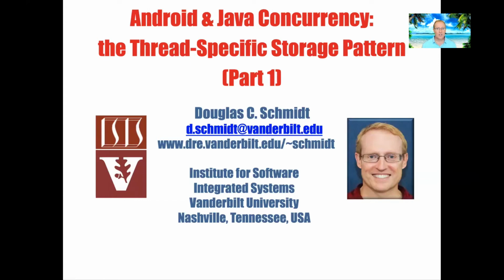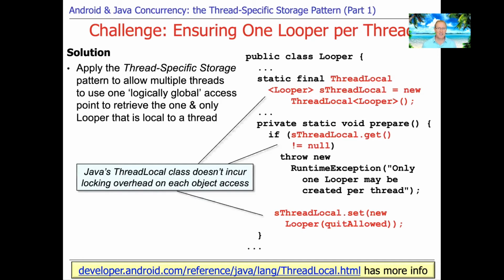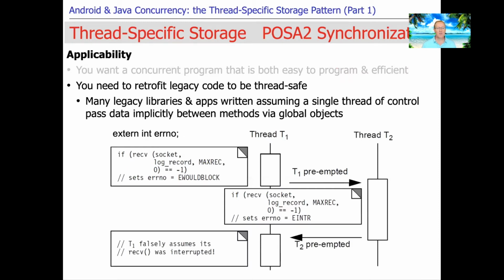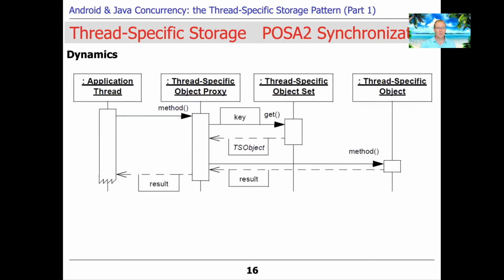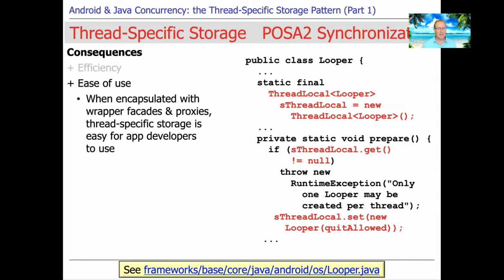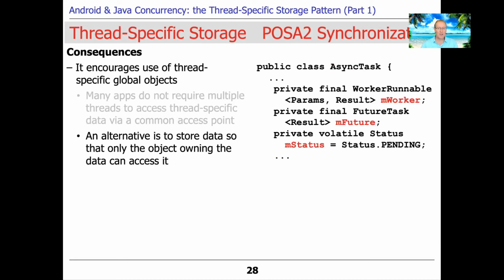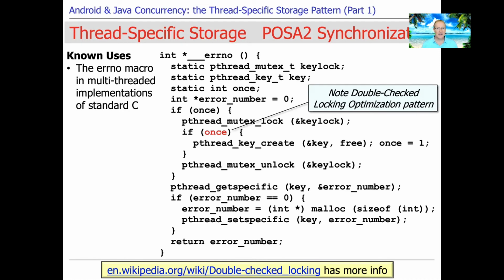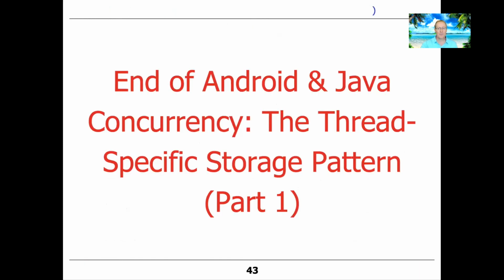Android and Java Concurrency: The Thread-Specific Storage Pattern (Part 1)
This video describes the intent, structure, dynamics, consequences, and known uses of the Thread-Specific Storage pattern.